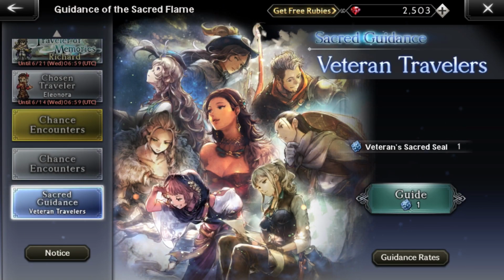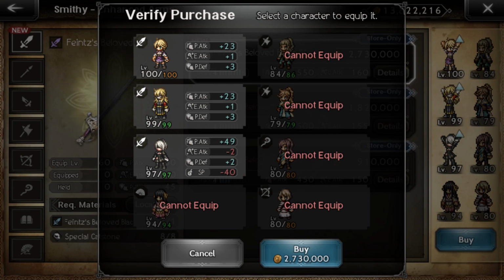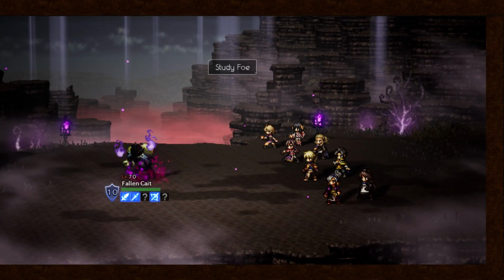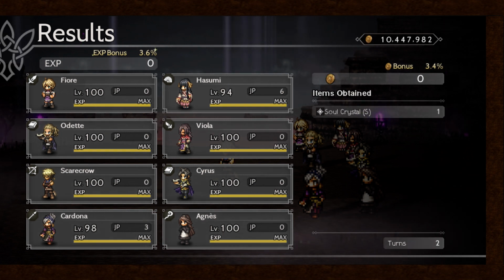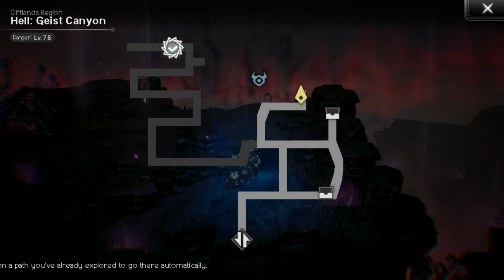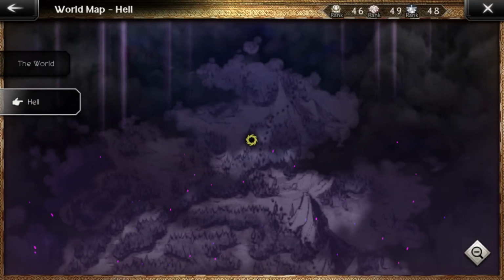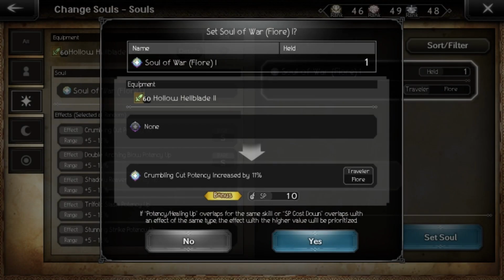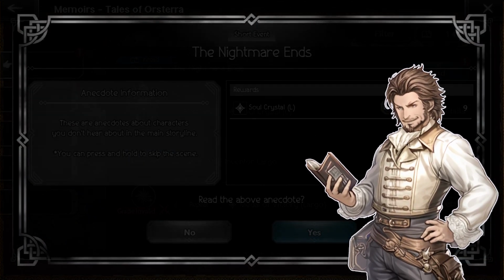★ EVERYTHING in BESTOWER OF ALL CHAPTER 1 | Octopath Traveler Champions of the Continent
Welcome Travelers. I am free2Player and I'm your Guide for the newest Gacha Entry from Square Enix : Octopath Traveler Champions of the Continent. I do Walkthroughs to show you what the Gameplay  of CotC is like and to help especially free2play gamers out there to master this game the most efficient way!

In todays video I'll go trough everything which is new in the newest Chapter of Bestower of All! Be prepared for every enemies weakness, how to get souls and get to the last segment of craigspear Hell!
Video ideas? Need to talk to some people about this game?
Deutschsprachige haben sogar ihren eigenen Kanal, damit ich nicht total durcheinander komme :)

0:00 | Intro
0:22 | Veteran Seal & Richard Pull
0:44 | Feintz Beloved Blade IV
1:26 | Ultimate Buff/Debuff Marks & View Status
1:43 | Fallen Cait
2:08 | The new Elites
3:18 | Chapter Boss
3:38 | Neitherflame Chamber and Souls
4:25 | Burnt Man Memoire

Avatar etc. are made with : "Midjourney" Ai Art
DOWNLOAD Octopath Traveler: Champions of the Continent:
☺ Android (sqex.to/GLpYh)
☻ iOS (sqex.to/sOkFV)!
This video belongs to "free2Player CotC".
If there are exceptions they will be listed here in this section.

Recording of licenced material is shown only for teaching purpose and represents the art of the game.